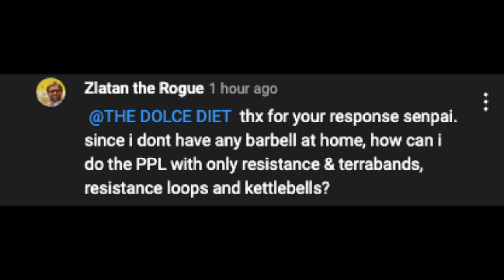Are Bodyweight or Barbells Better? | Push, Pull, Legs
2) WORK WITH OUR DIETITIANS!!  8-WEEK "MYDIET" PROGRAM

+Save 10% on a 3 BAG BUNDLE

WHO IS MIKE DOLCE?
-Mike Dolce is the 4-Time World MMA Trainer of The Year and a #1 bestselling author in the health and weight loss fields.

-Widely recognized as "...one of the most sought after coaches in all of professional sports." (-SportsIllustrated ) and inducted in the  2014 Martial Arts Hall of Fame, Dolce has earned the respect of his peers, as well as his clients.

-Mike continues to work 1-on-1 with private clients (VIP Elite) and in larger groups by providing personalized, online diet and exercise programs at TheDolceDiet.com

-Dolce hosts an iTunes Top 10 rated podcast, The Mike Dolce Show, and travelers the world hosting corporate wellness events, as well as a guest speaker.

-When asked of his proudest accomplishments, Mike will always reply, "I am most proud of being a "2x Girl Dad" to my daughters Arden and Victoria, as well as being happily married to Brandy, the girl of my dreams, for the past 22 years.

-Dolce splits his time between Las Vegas, Nevada, and Monmouth County, New Jersey.

*THIS VIDEO IS AN EDITORIAL ON A WIDELY REPORTED WORLD NEWS EVENT. THE VIEWS EXPRESSED ARE OPINION ONLY AND ALL COMMENTS ARE ALLEGED BASED UPON THE CURRENT DETAILS AT THE TIME OF RECORDING.